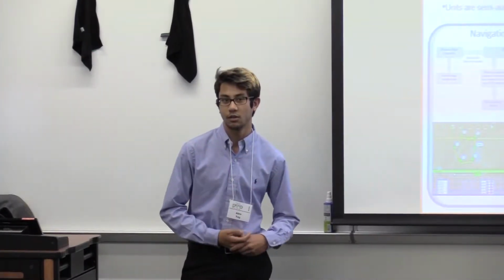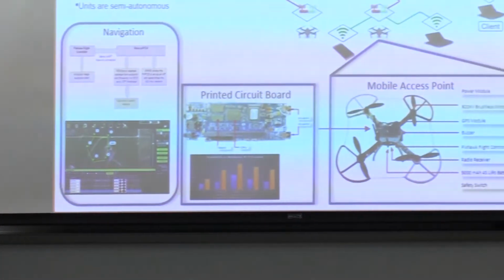Mobile Mesh Network Extenders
Spring 2018 UTDesign Expo